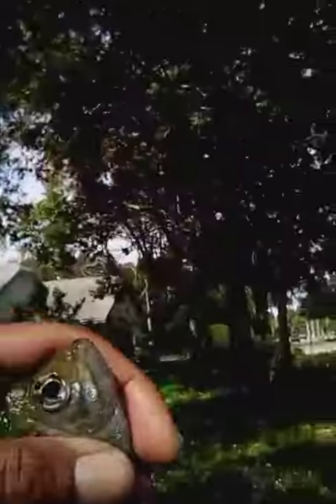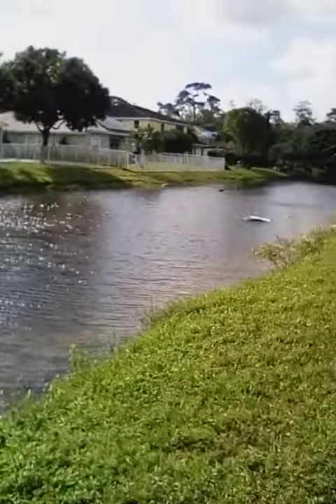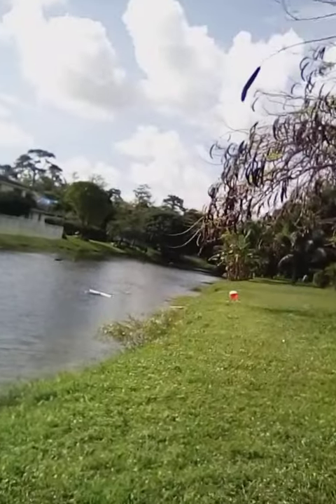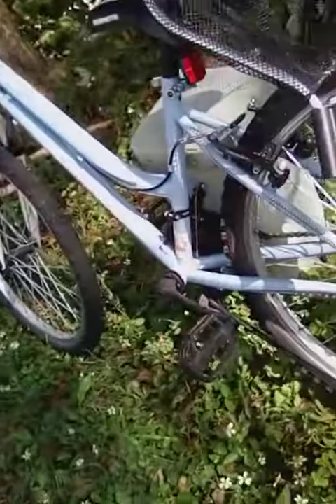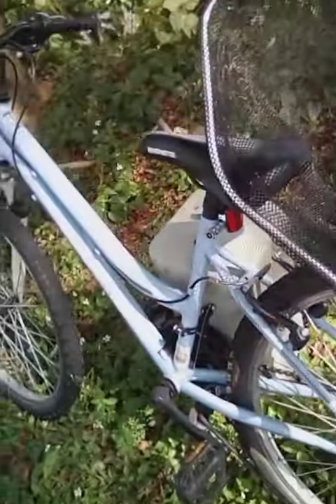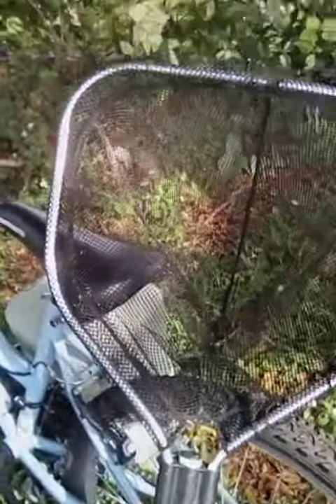Fishingwitheric671 using whatever in my bucket to catch a fish